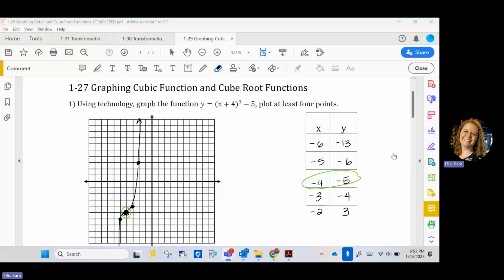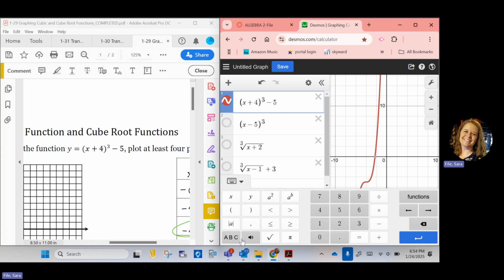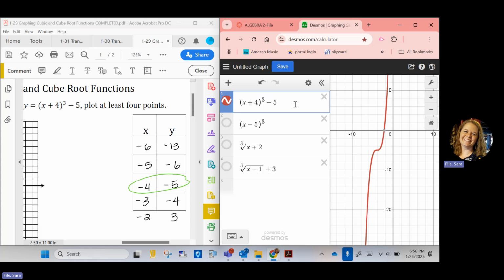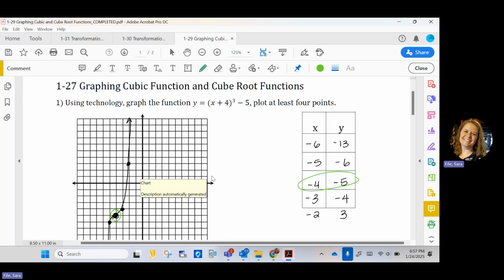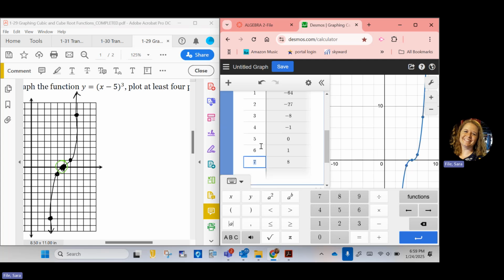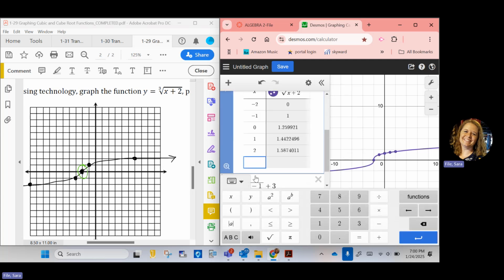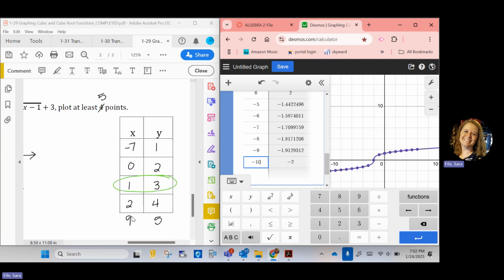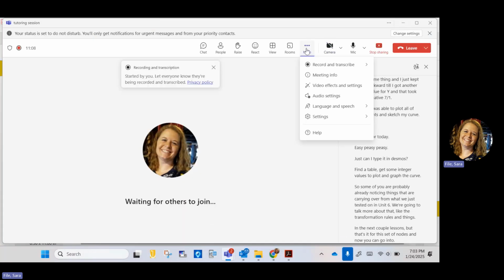1/29 alg 2